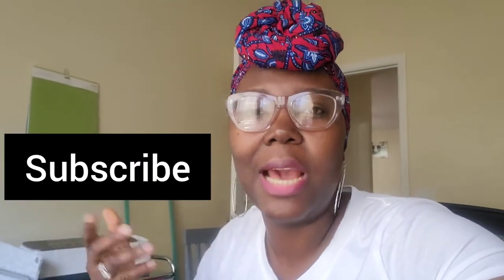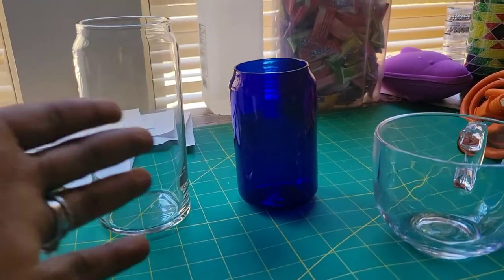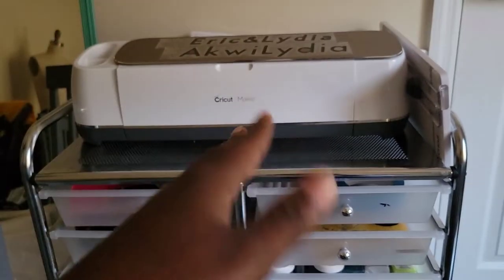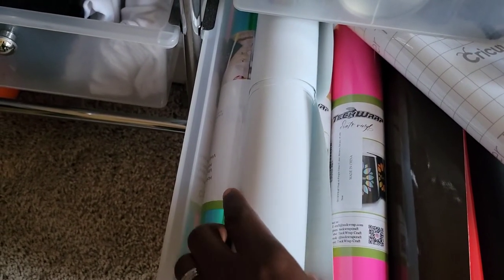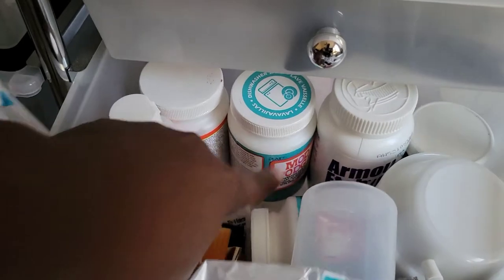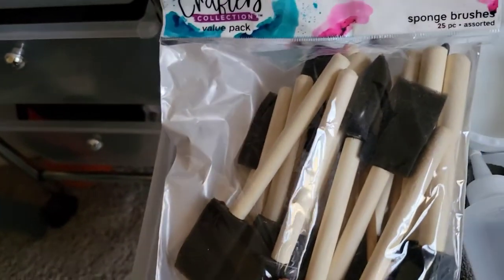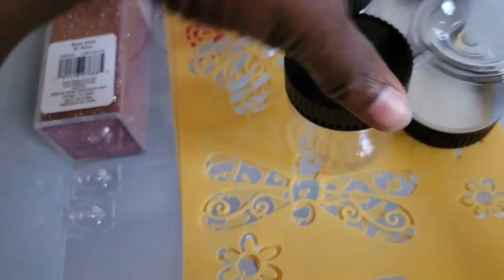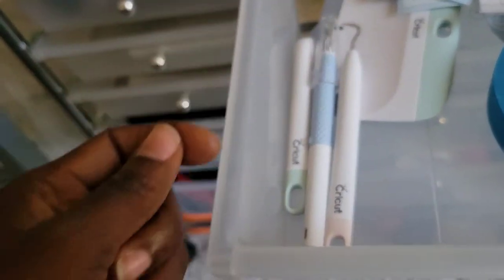New Supplies For My Business/ New Beginnings/ Studio Vlog/ Etsy Seller/ Coffee Mug/ Akwilydia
Hi beautiful people, how are you all doing, in today's video I am showing you all my supplies that I got. I got all from Hobby Lobby and Michaels they were having a sale so that was what I did. I hope you enjoy this video, if you're a new please consider subscribing it would really mean a lot to me I am trying my best to post Wednesdays and if you have any questions please leave it in the comment below and I will be more than happy to address it thank you.

Hi if you are new yo my channel welcome, hi my name is Lydia, I am a stay at home mother of 4 kids 3boys and a girl. I am trying to start my business all over again. I live in ATL with my husband. I like creating things i love crafting, I can not sing but I love singing, I like being by myself there is not much to me. One thing I love is being a MOTHER, it is very hard but I love it.